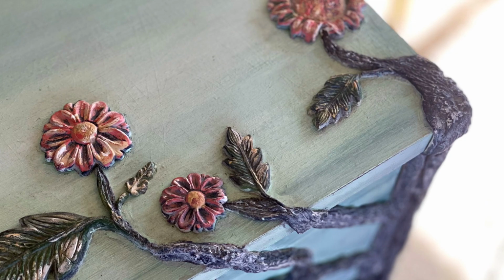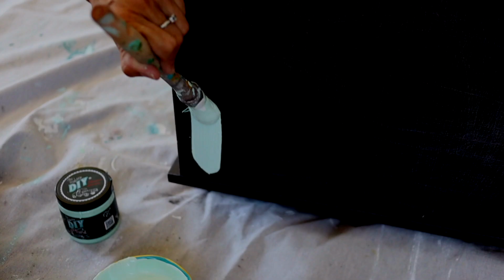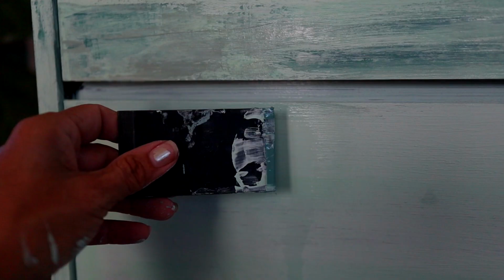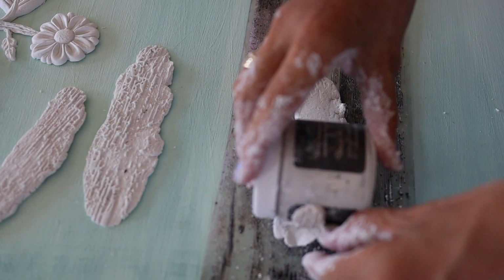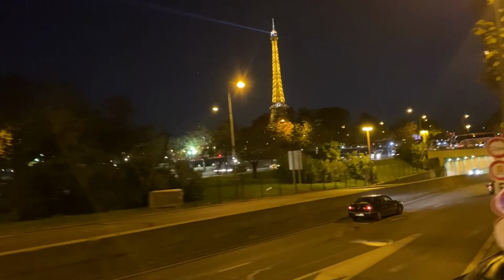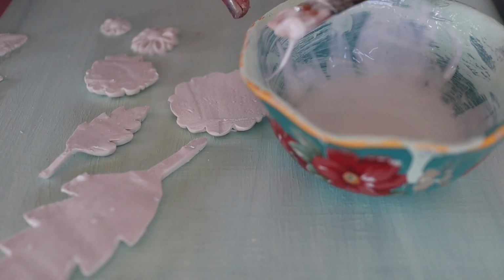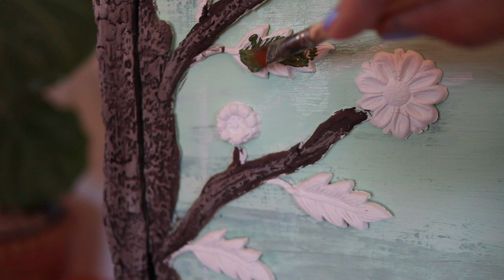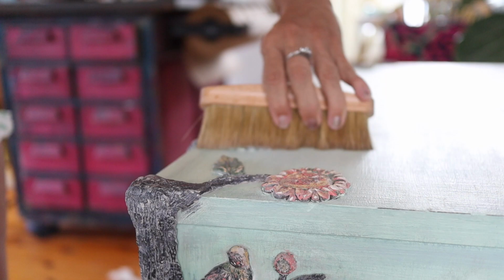Anthropologie Dupe Thrifted & Up Cycled Furniture Hack with paper clay, DIY Paint, IOD Moulds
How to recreate a $1200 Anthropologie dresser wit paper clay and IOD furniture moulds. Plus footage of my flea market buying trip to France and the story of our horrible tour guide!